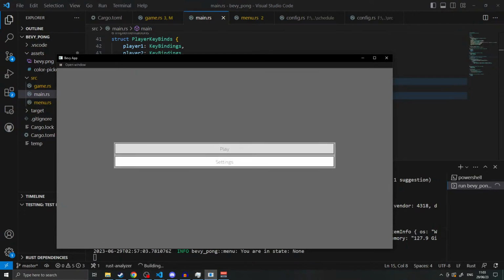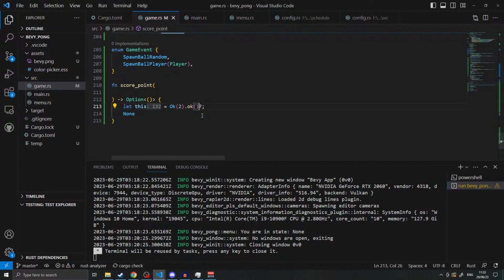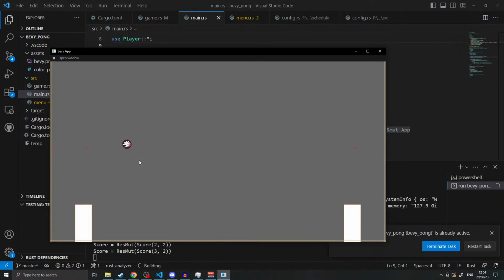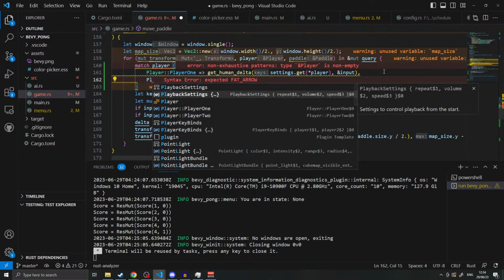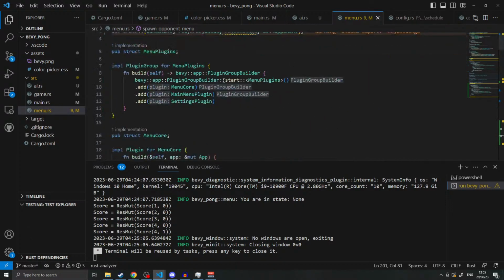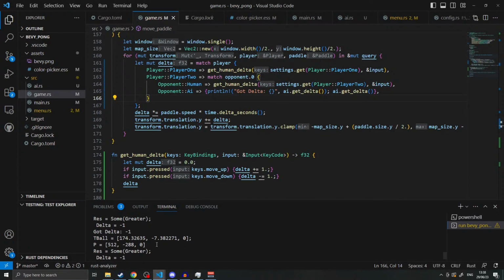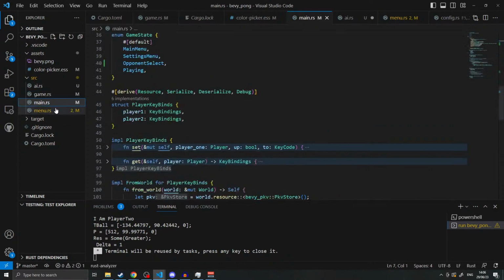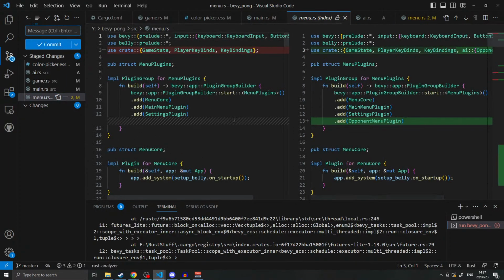Making Pong In Bevy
I Am going to work on a simple pong clone for a few hours, then hopefuly cut out the boring bits to make longer form video.